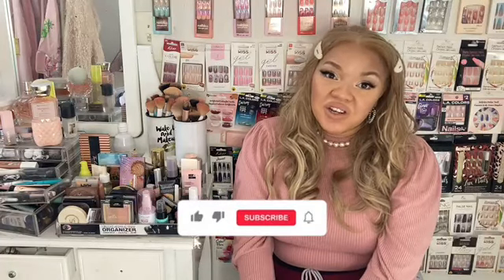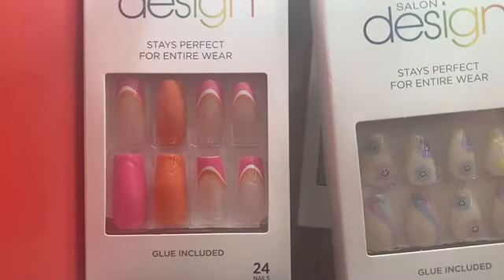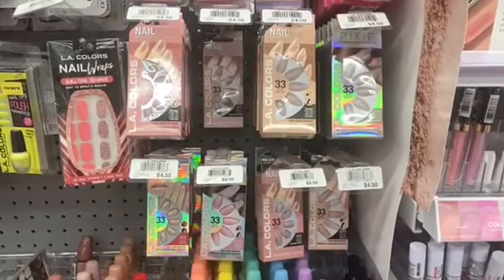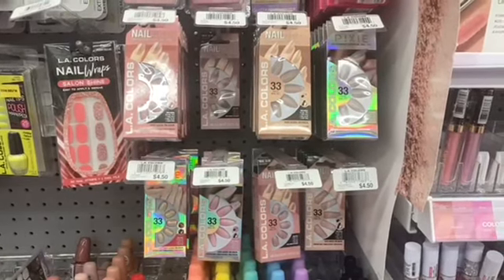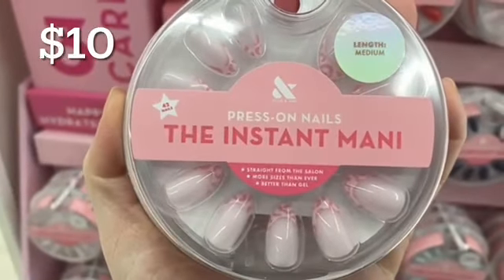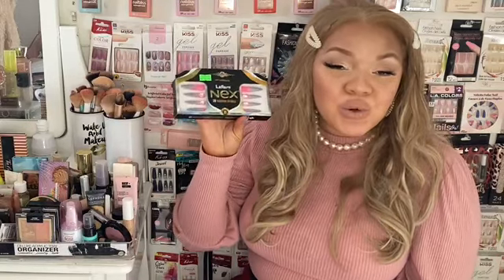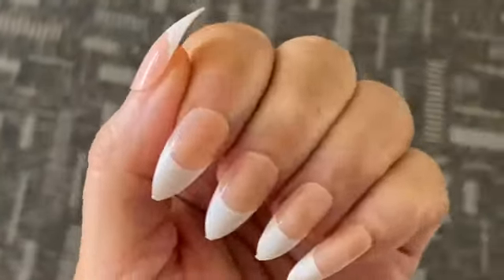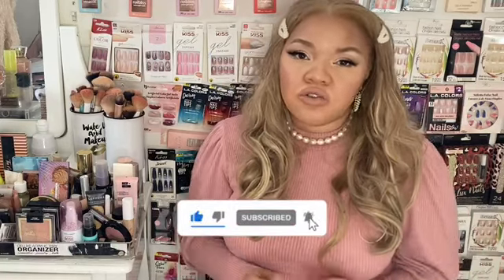New Press On Nail Haul Alert! 2024 | Salon-Quality Nails at Home with my Latest Press On Nail Haul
New ! Press on nail haul and Shop With Me!Best Gel Press On Nail Haul| Nail Shopping Spree!
Get ready for the ultimate press-on nail shopping experience! From trendy designs to affordable prices, this haul is a must-watch for anyone looking to elevate their at-home manicure game.

Press on nail haul from shein with gel press on nails then we're going press on nail shopping at Citi trends for kiss press on nails and new brands' hidden gems press on nails you will love to see.

I'm Lotti! On my channel you will do  Press on nail hauls, clothing hauls, shop with me, makeup hauls, and how to be a baddie on a budget!

If you are new to The doll squad, I’m happy you clicked on my Video! Hopefully, you enjoyed the video!

🎬SUGGESTED VIDEOS
Don't forget to watch 📽 My other videos. Please check them out :

✅Afffordable Colored Contact Lenses | Just4Kira first impression

 • Afffordable Color...

✅Nailbliss Press On Nail Shopping!

 • NailBliss Press O...